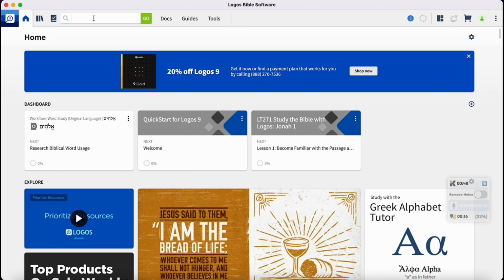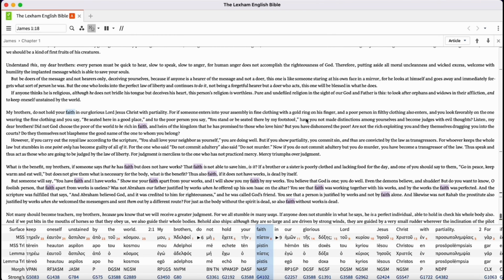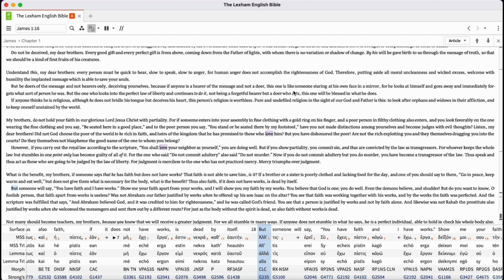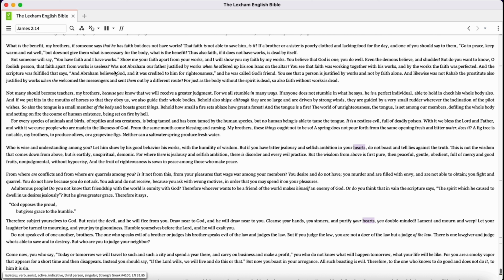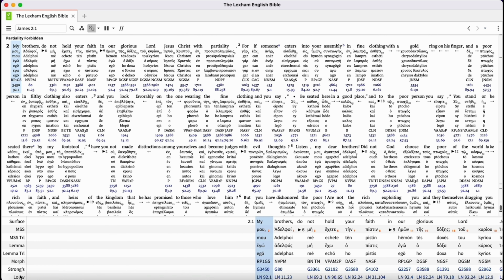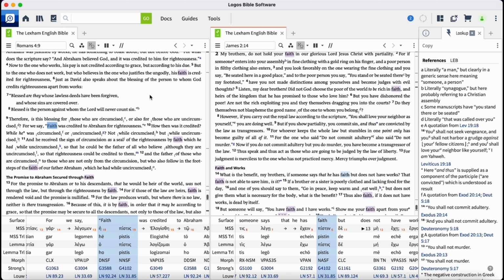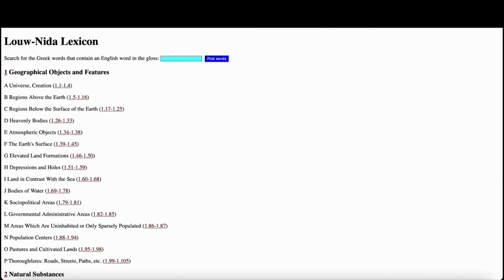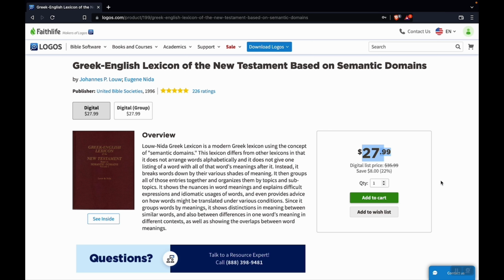Theo's Guide to Using Logos 103: Basic Tips for Bible Study in Using Logos for Beginners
In this episode, we explore some handy tips in Logos to help students begin to acclimate themselves in some of the features available in Logos to aid one in biblical studies and navigating the very basics of the biblical languages. Various tools are covered. One is the ability to open two passages and lay them side-by-side and click on a word in an English text and see where that same word in the original biblical language appears both in close proximity but also in an entirely different passage in another part of the Bible. Another feature is how to read the biblical text plainly as a composite text without the chapter divisions or versification to see the text almost as it was when it was first written.